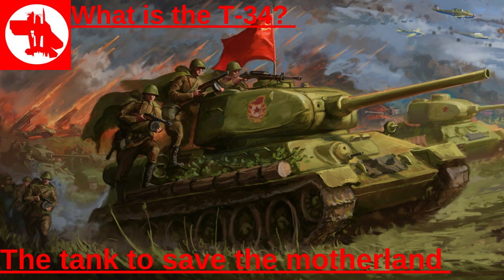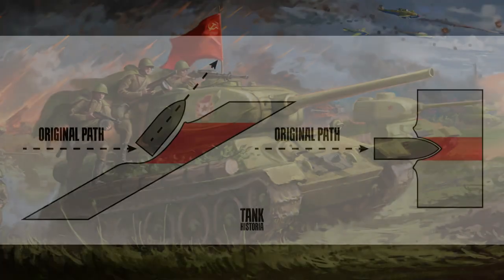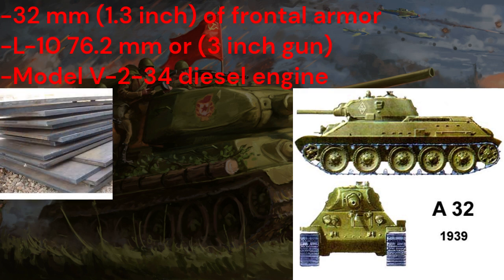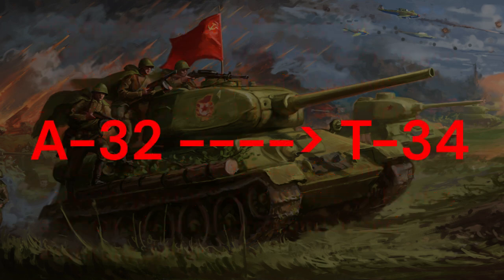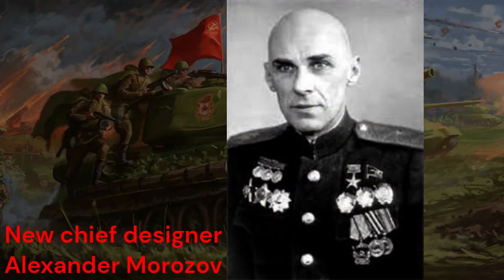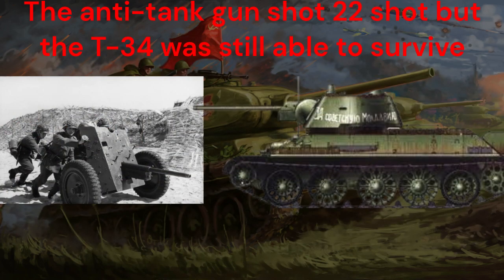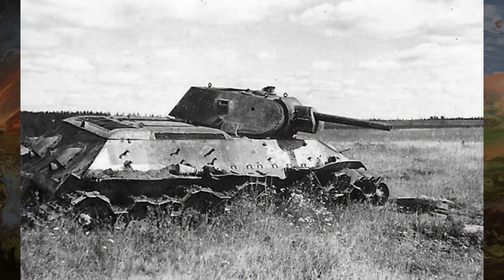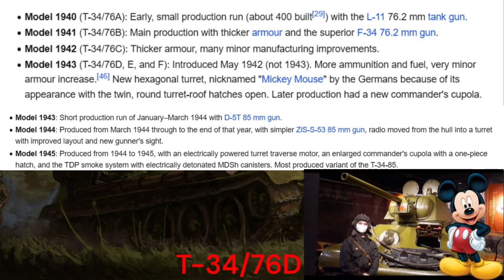The Tank to save the Motherland What is the T-34?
🚀 **Welcome to Super Air daily!** In this episode of Tank Chronicles, we're diving into the heart of one of the most iconic tanks in military history — the T-34. Join me, as we unravel the stories and secrets behind the Soviet Steel Sentinel.

🔍 **Discover the T-34:** Strap in for an adventure through time as we explore the design, development, and battlefield prowess of the T-34. From its inception to its pivotal role in World War II, this tank has left an indelible mark on the annals of military history.

🛠️ **Engineering Marvel:** Delve into the engineering brilliance that made the T-34 a game-changer. With its sloped armor, powerful gun, and innovative design, the T-34 became a symbol of Soviet ingenuity and resilience.

🌐 **Eastern Front Hero:** Follow the T-34's journey on the Eastern Front, where it played a pivotal role in turning the tide against the German invasion. Explore its impact on key battles and how it became a symbol of Soviet resistance.

🔥 **Firepower and Tactics:** Witness the firepower of the T-34 with a detailed look at its armament and the tactical doctrines employed by the Soviet military. Discover how it held its ground against formidable adversaries and contributed to Soviet victories.

📈 **Evolution and Variants:** Trace the evolution of the T-34 through various models and upgrades. From the initial models to the powerful T-34-85, understand how continuous improvements kept this tank relevant on the ever-changing battlefield.

👥 **Community Insights:** Engage with fellow tank enthusiasts in the comments section! Share your thoughts on the T-34, discuss its historical significance, or let us know if you have a favorite model or story related to this legendary tank.

👍 **Like, Share, and Hit the Bell:** If you enjoyed this deep dive into the T-34, show your support by giving this video a thumbs up, sharing it with fellow history buffs, and ringing the notification bell to stay updated on our latest releases.

🙏 **Thank you for Joining Us:** A heartfelt thank you for joining us on this exploration of the T-34. Your passion for history makes these journeys through time truly extraordinary.